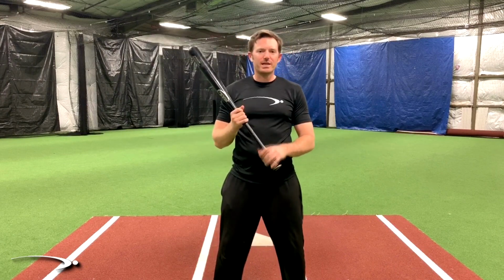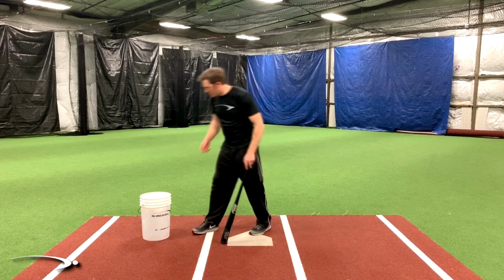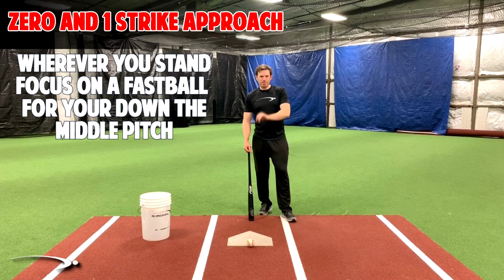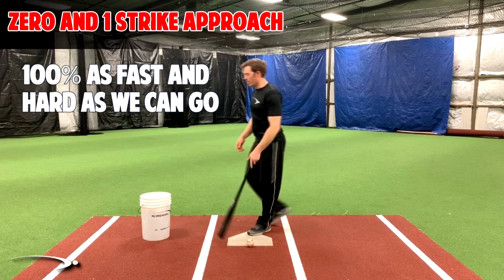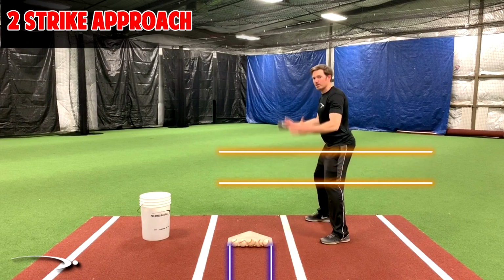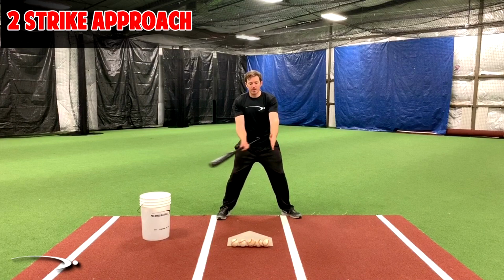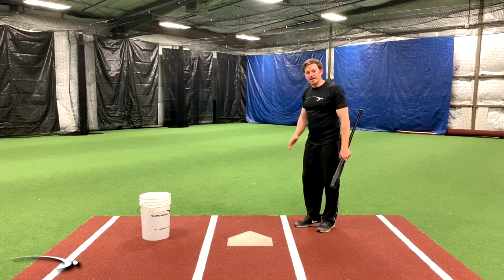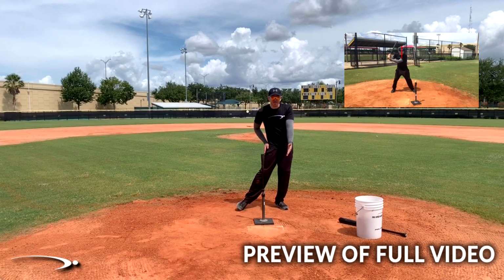Aggressive Hitter Approach | Game Approach (Pro Speed Baseball)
How many times have you gone up to the plate, pumped up from great practices, crushing the ball...

... only to have your at bat wasted by swinging at bad pitches.

Being aggressive is an absolute must for great hitters...

...yet, when and where to be aggressive needs to be trained.

That's exactly what we go over in today's lesson. An approach plan for hitters that are too aggressive at the plate. This approach gives an aggressive hitter specific zones to focus on, so that we can start taking advantage of our aggression to hitting areas that will guarantee success!

Michael Derr